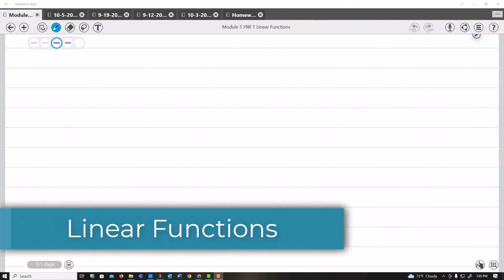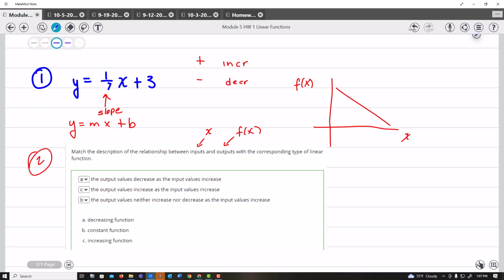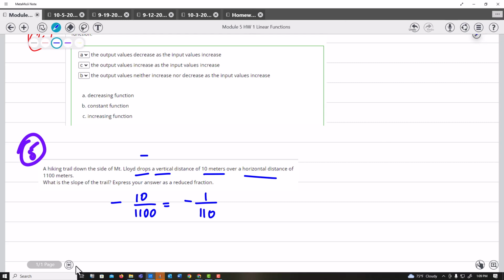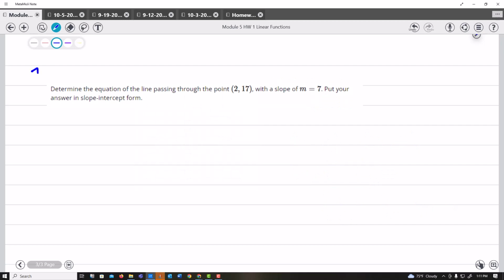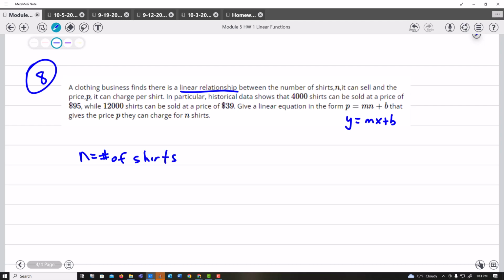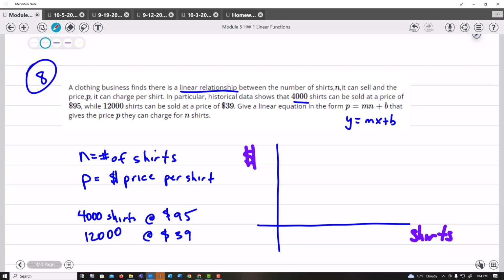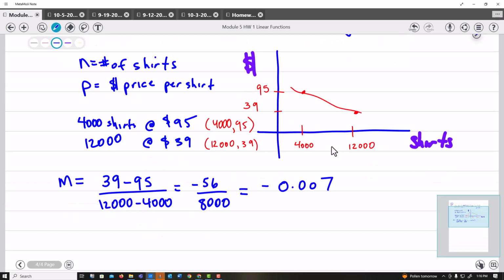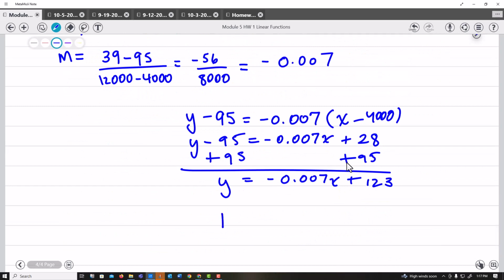College Algebra: Linear functions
Linear functions examples